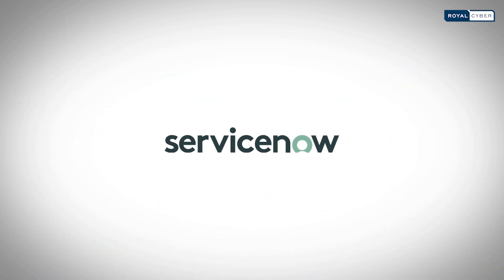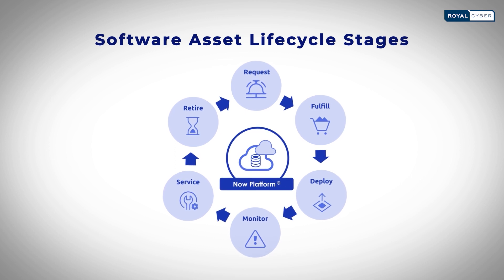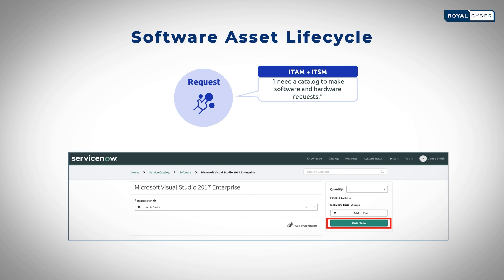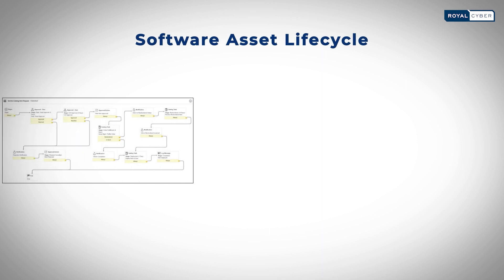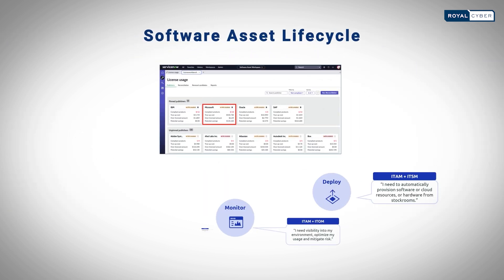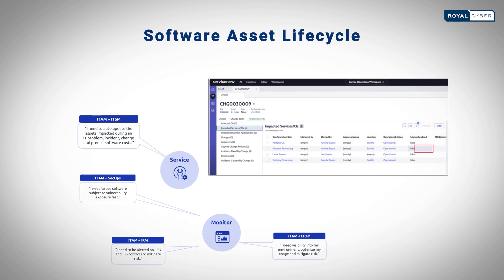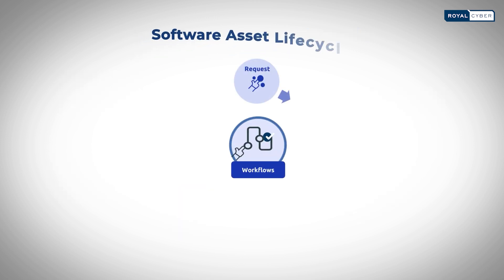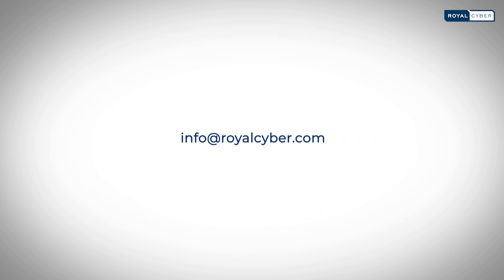ServiceNow Software Asset management || Software Asset Lifecycle Management with ServiceNow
In this informative video, delve into the world of ServiceNow Software Asset Lifecycle Management (SAM). Learn how ServiceNow's SAM solution can help your organization effectively manage software assets from acquisition to retirement.

Whether you're an IT professional, software asset manager, or a business leader, this video will provide you with valuable insights to optimize your software assets and maximize ROI. Unlock the power of ServiceNow's SAM solution with Royal Cyber.

Royal Cyber can perform an automation jumpstart for you and implement a complete lifecycle for one product of your choice. Watch the video now and embark on a journey towards streamlined software asset lifecycle management.

Chapters
0:00 - Introduction to Software Asset Lifecycle Management
0:16 - Complete Visibility and Control with ServiceNow
0:30 - Stages of the Software Asset Lifecycle
0:43 - Request Stage
1:16 - Approval Process
1:37 - Deployment Stage
1:49 - Monitoring Stage
2:13 - Software Maintenance and Service
2:45 - Retirement Stage
2:56 - End-to-End Automation
3:00 - Conclusion and Contact Information